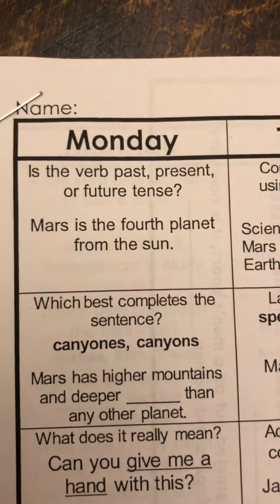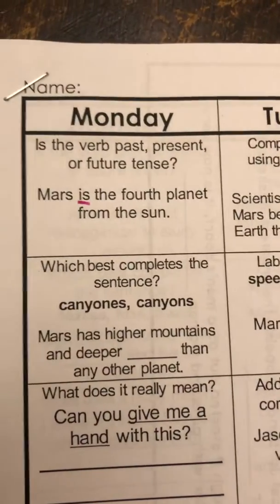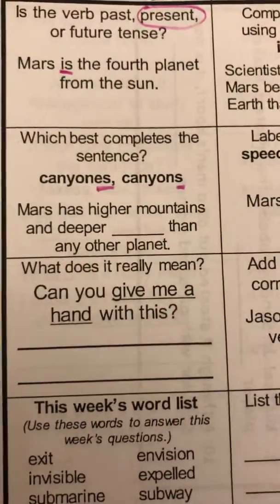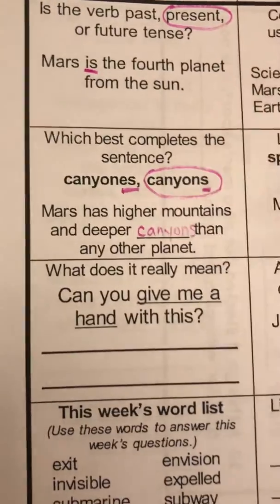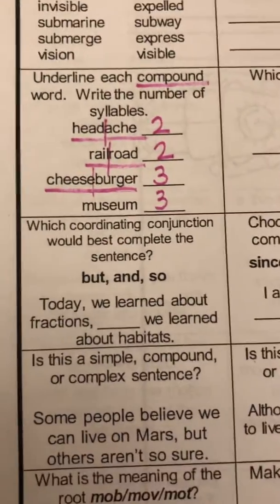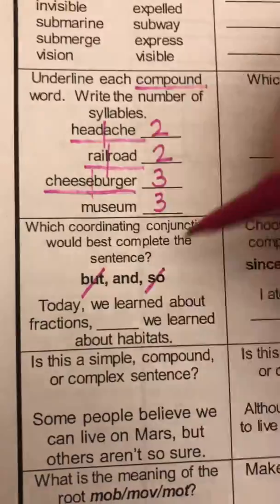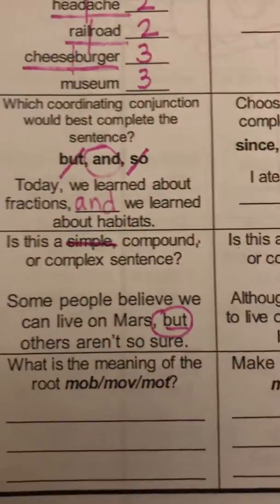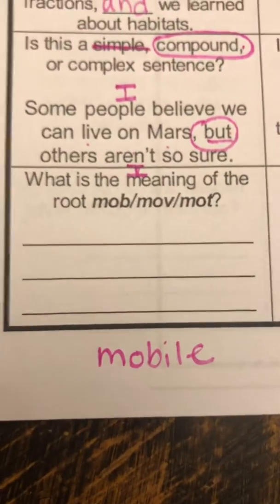Monday Language Check